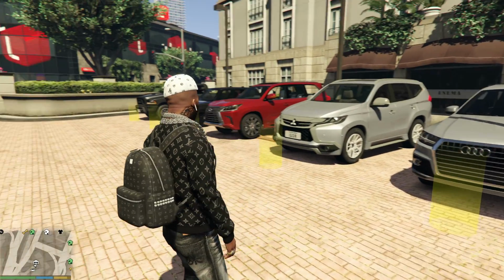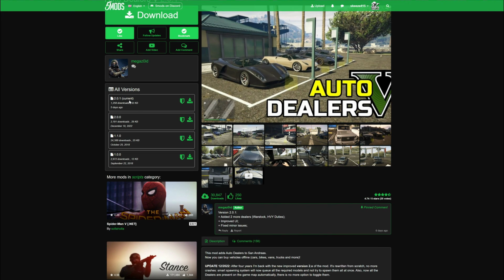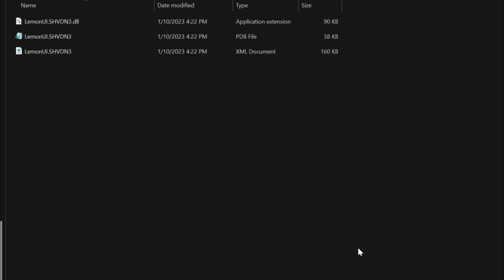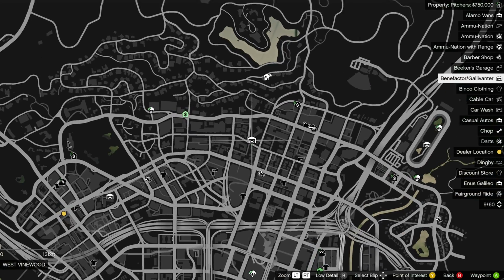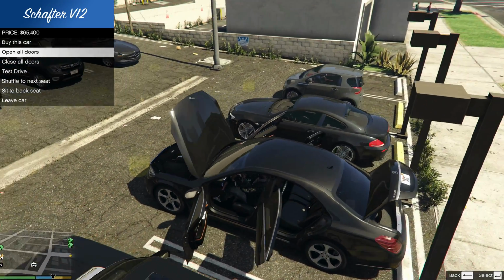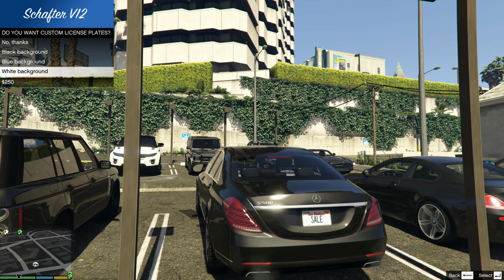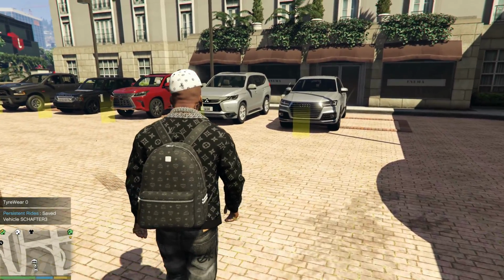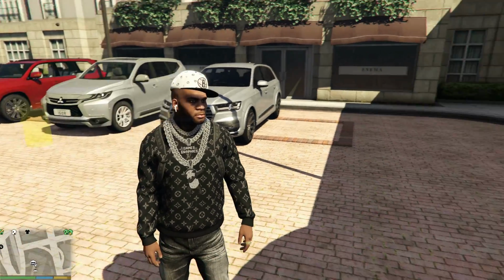How to install Auto Dealers V (2023) GTA 5 MODS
*Optional*